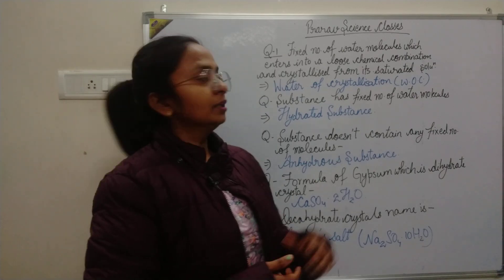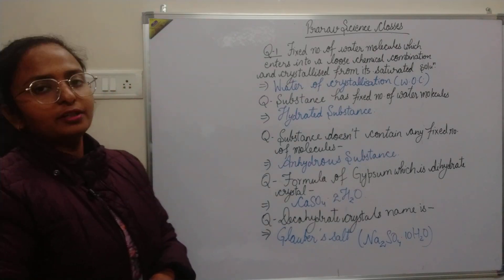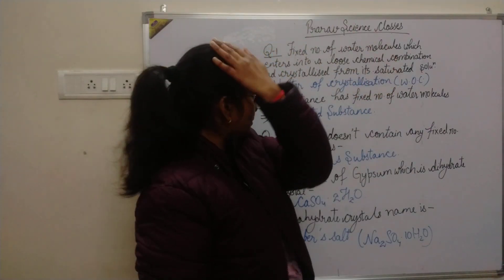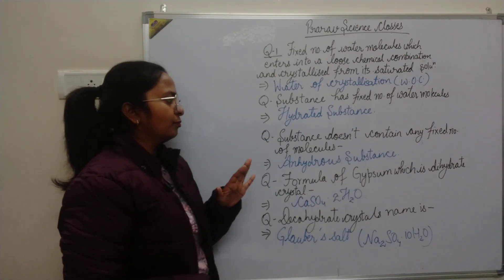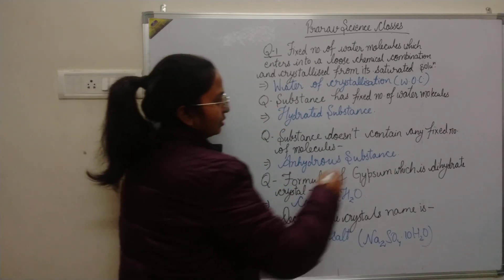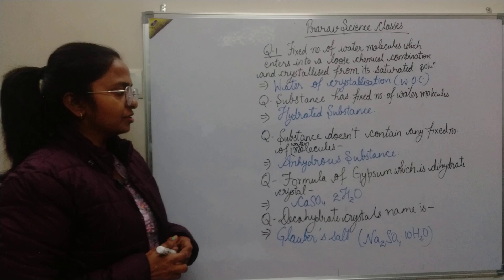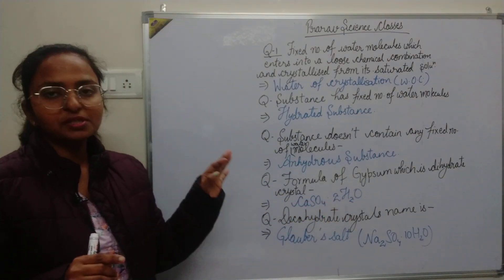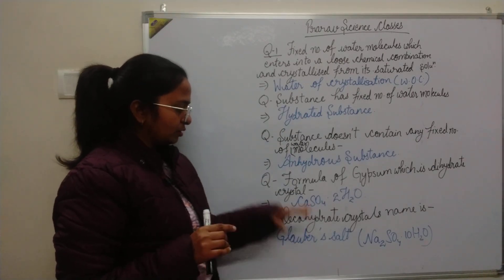PLZ LIKE SHARE SUBSCRIBE TO MY YOUTUBE▶️ CHANNEL PRARAV SCIENCE CLASSES